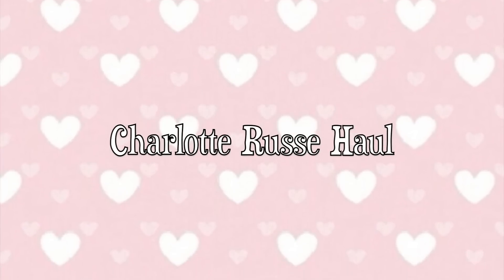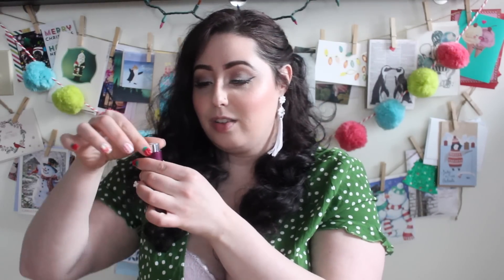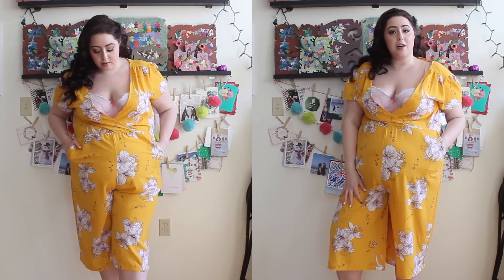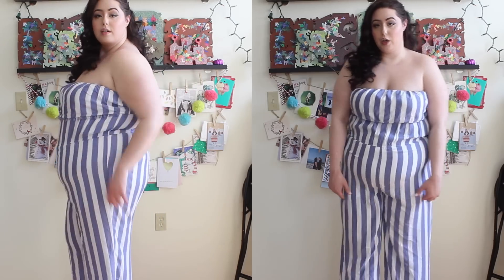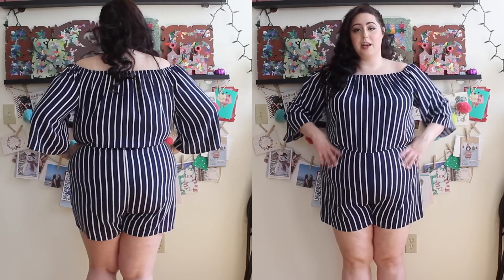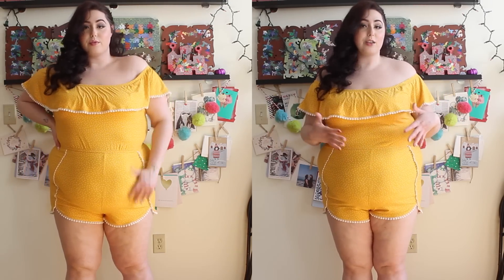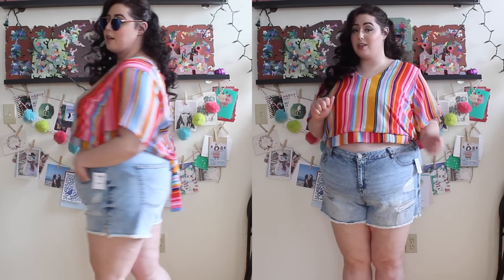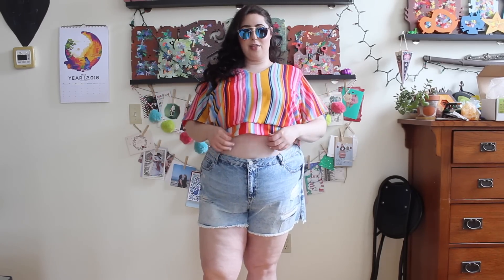Charlotte Russe Haul | Plus Size Try On Haul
Hi loves and welcome to "Charlotte Russe Haul | Plus Size Try On Haul"

What I got:
♥ Mustard floral romper
♥ Stripped long romper: (not online)
♥ Pin stripped romper
♥ Mustard polka dot romper
♥ Blue sunglasses
♥ Multi coloured top
♥ Denim cut offs